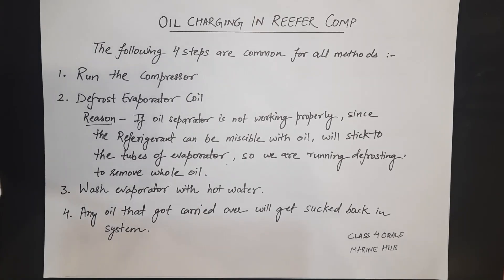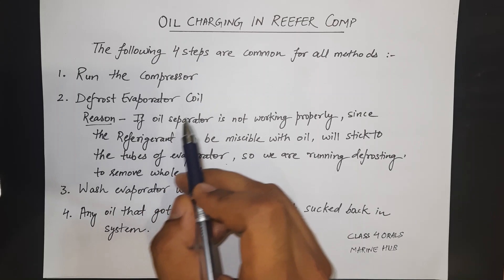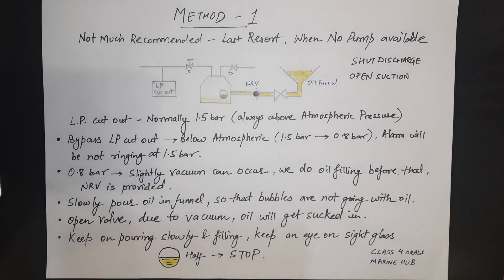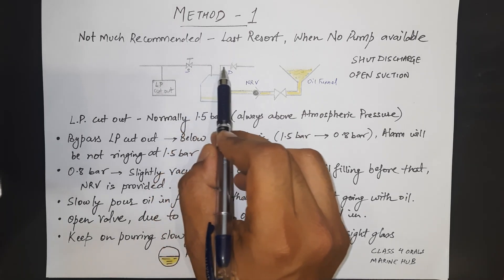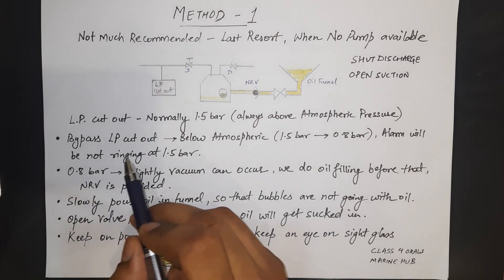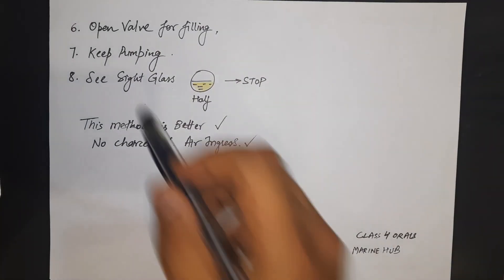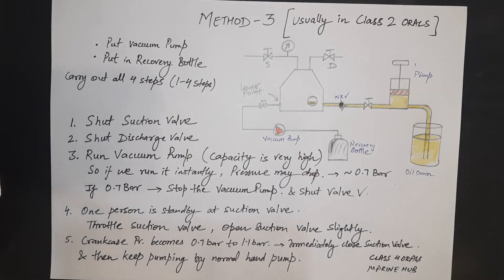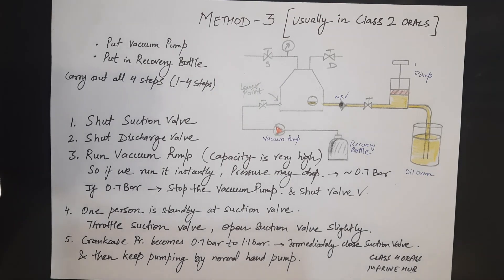How to Charge Oil in Reefer System?🤷‍♂️ 3 Methods Explained👍 Important Steps | Must Watch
VIDEO LINKS RELATED TO REEFER SYSTEM